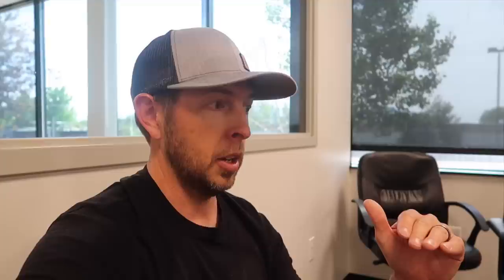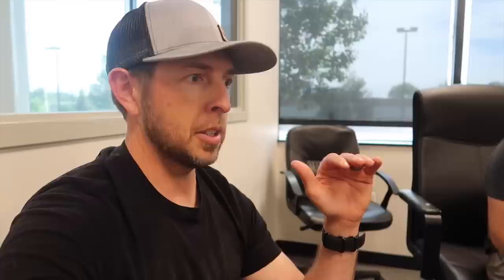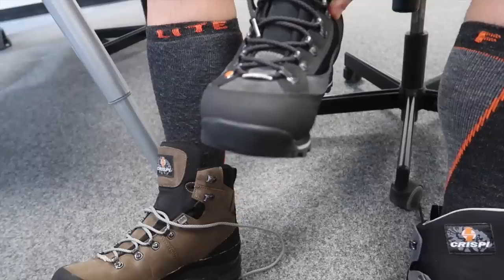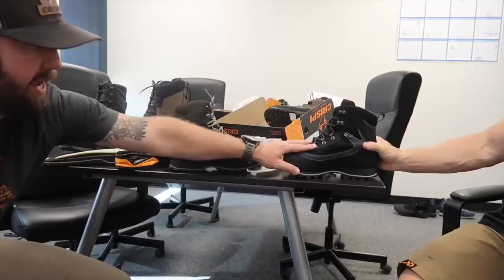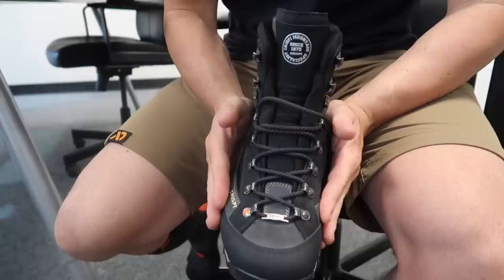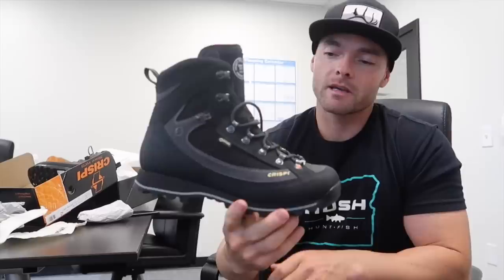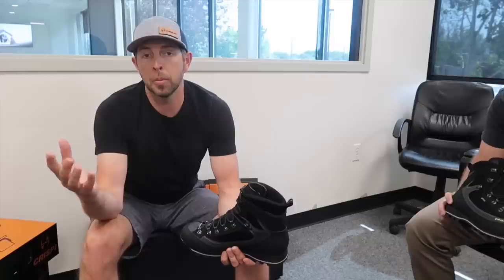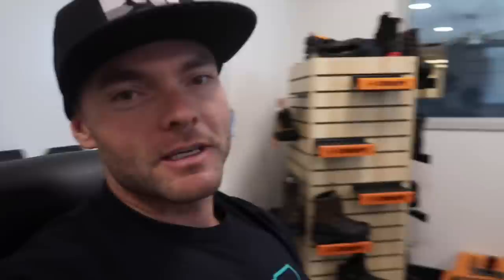HOW TO PICK A HUNTING/HIKING BOOT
It can be tough when it comes time to buy a new pair of hiking or hunting boots. Hopefully this video helps answer some of the most common questions we get about Crispi boots.

2018 Bows:
Casey - RED WRX RX1 | Blackout with orange accents
Eric - RED WRX RX1 | Blackout
Bmack - RED WRX RX1 | Blackout with yellow accents